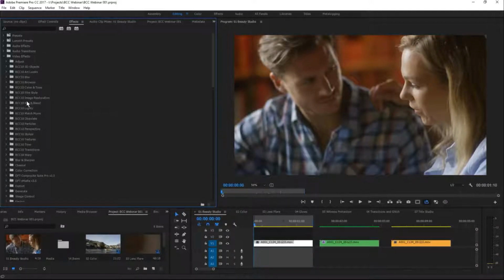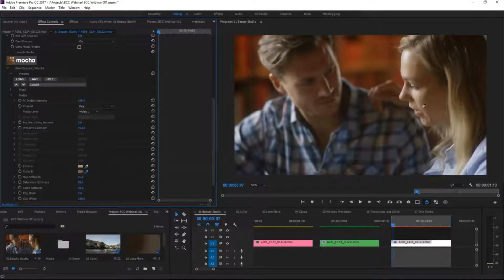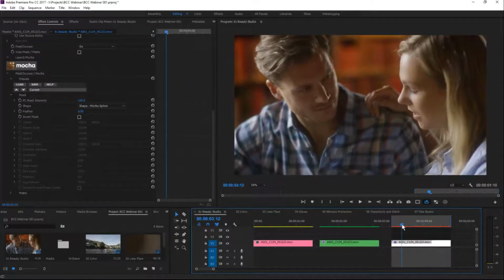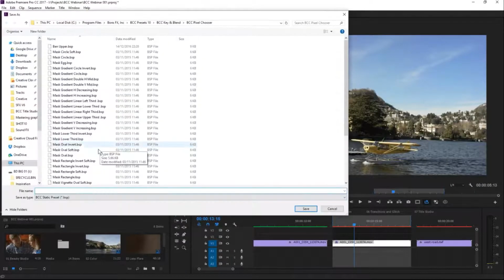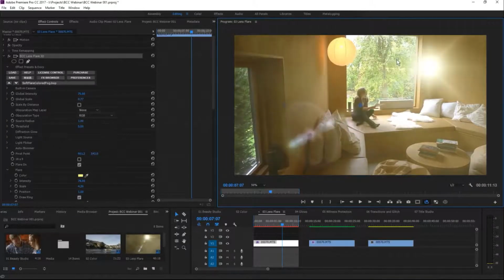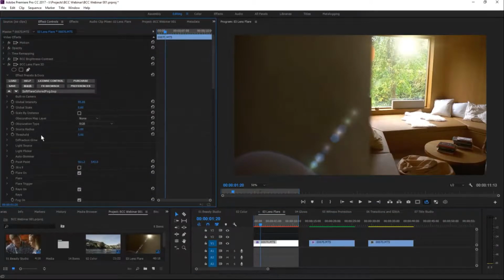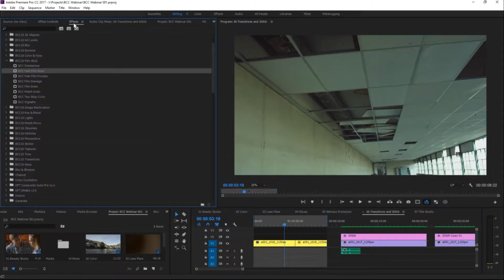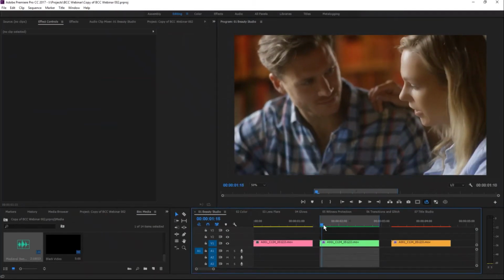Webinar Event Finishing Techniques with BCC + Premiere Pro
Topics Covered:
Pump up your effects by animating them to music with Beat Reactor
Make your talent look their best with image restoration tools like Beauty Studio & Magic Sharp
Easily track effects with the integrated mocha/PixelChooser
Create broadcast ready multi-layered titles

About the presenter: Ben Brownlee is a visual effects artist and trainer with a range of skills in both production and post-production, focused mainly on visual effects. Since 1999, he has worked on commercial, broadcast, and film projects across the globe. He offers training at Curious Turtle.